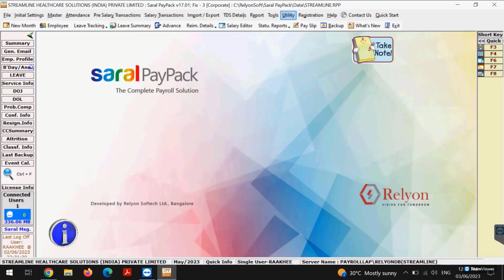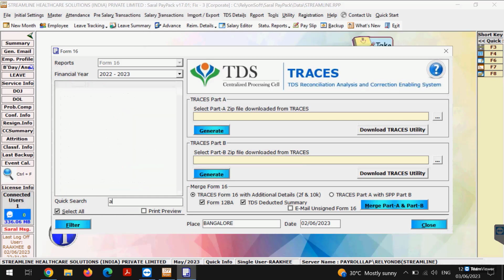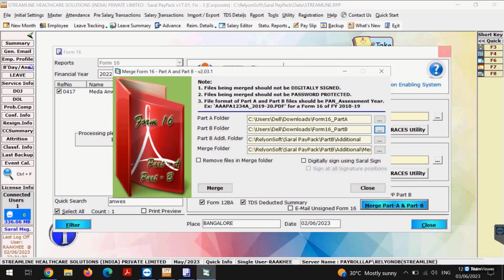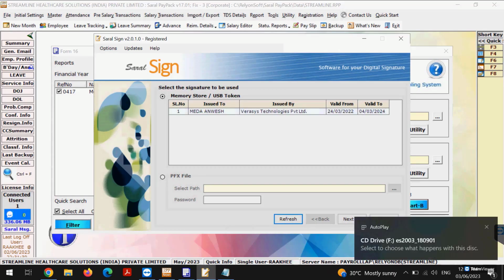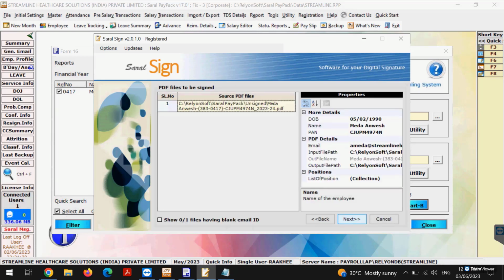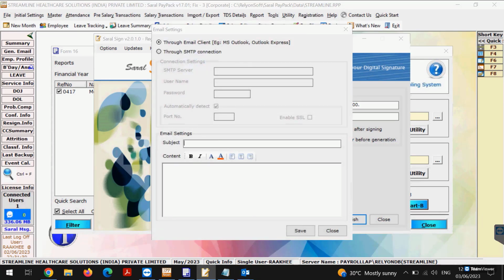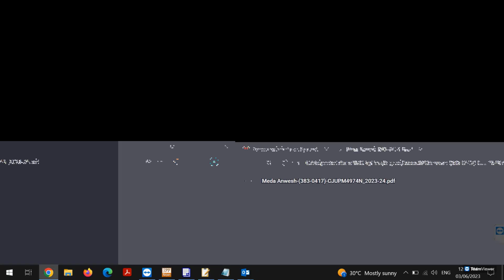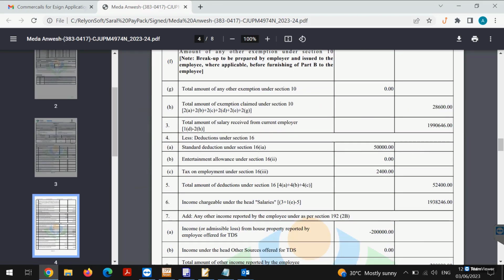Form 16 merger with Digital Signature in Saral Paypack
In this video, we will see the process of emailing a digitally signed FORM 16 through Saral PayPack.

Before starting the process, ensure that PART A & PART B of Form 16 are generated. You can refer to our early video shown below:

Also, note that you need to install the Saral Sign software to use this option of digital signature.

✔ After both PDFs are generated, go to form 16 with traces under TDS report under TDS report of report menu.
✔ Select the financial year and the employee or employees for whom digitally signed form 16 has to be emailed and enter the date and place of generation.
✔ Now click on merge Part A and Part B and select the folder where the respective part PDFs are stored.
✔ Next, enable the option of digitally signing using Saral sign, as well as sign at all the signature positions and clicking on merge.
✔ Click on Merge, and the Saral sign will be open paralley, make sure that the USB token of the digital signature is plugged into the system and the certificate is ready to use.
✔ After the plug-in in the DSC USB drive, click refresh and the certificate will be identified.
Watch the further video for more details.